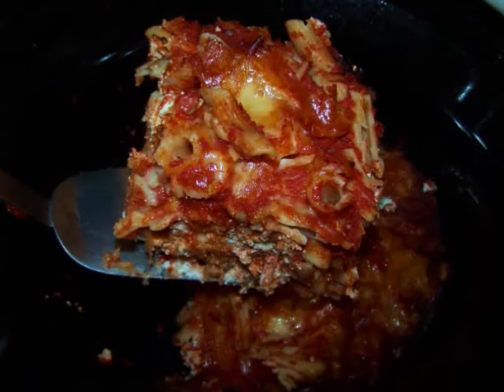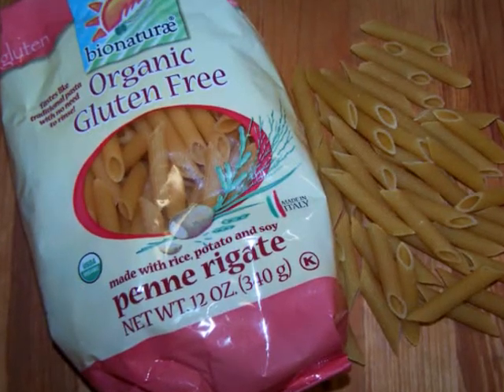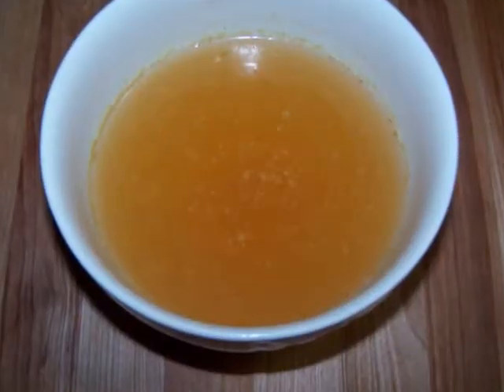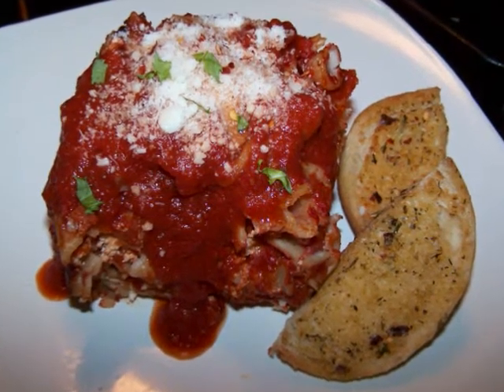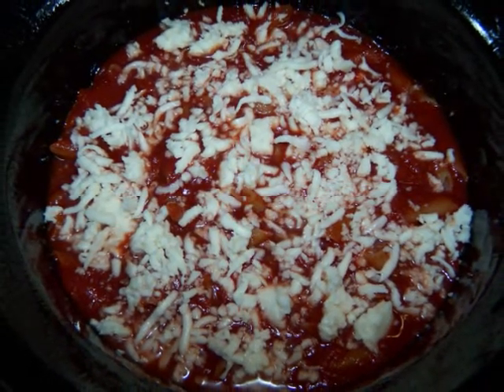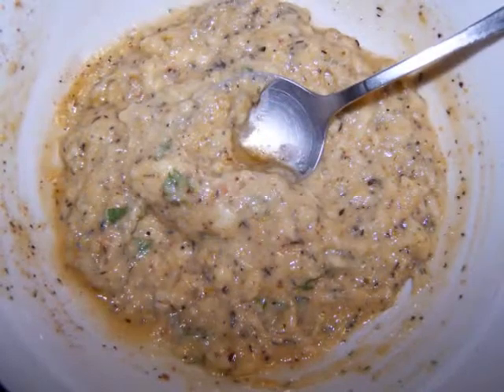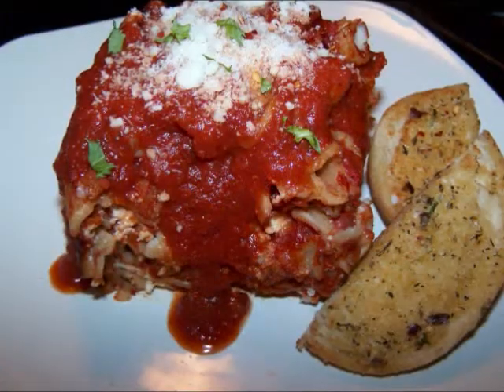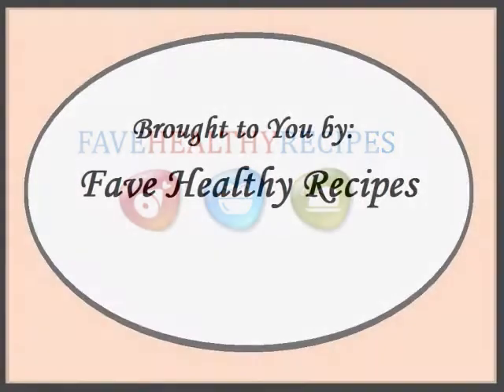Slow Cooker Baked Penne Pasta & Gluten Free Garlic Bread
This Slow Cooker Baked Pasta meal has all of the flavor of a lasagna without all of the fuss.  This dish is so easy to make that the penne used in this recipe doesn't even need to be cooked when it's loaded into the pot.  Beyond this being a super easy dish, it's also been lightened up with low fat ricotta and mozzarella cheeses.  You can easily add browned ground beef or countless veggies to this basic recipe to make it more your own.  For a deliciously simple meal that uses only a few ingredients this slow cooker recipe can't be beat.  It will have every one asking for seconds.

To print this recipe or for more of my gluten free recipes visit the EZGlutenFree blog

Ingredients list:

• 1 lb gluten free penne pasta
• 4 cups your favorite marinara sauce
• 15 oz part skim ricotta
• ½ cup pecorino romano
• 1 egg
• ½ tsp garlic powder
• 1 tbsp minced parsley
• 6 oz low fat mozzarella about 1 ½ cups
• 1 cup gluten free chicken or beef stock

For additional free healthy slow cooker recipes, cooking tips and tutorials go